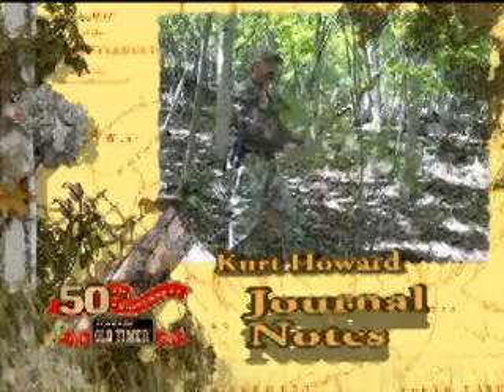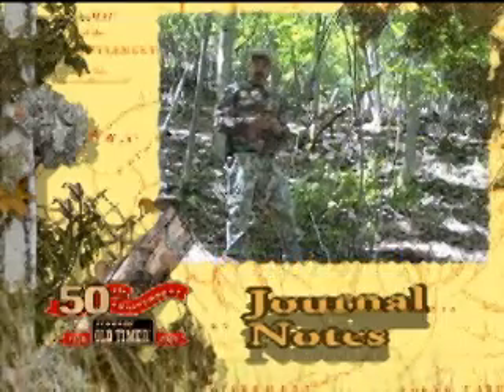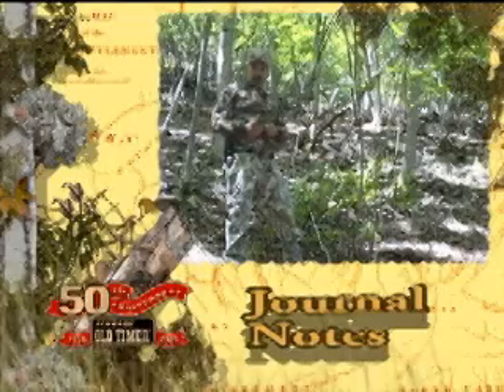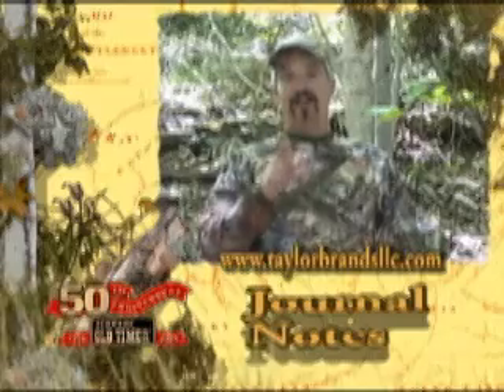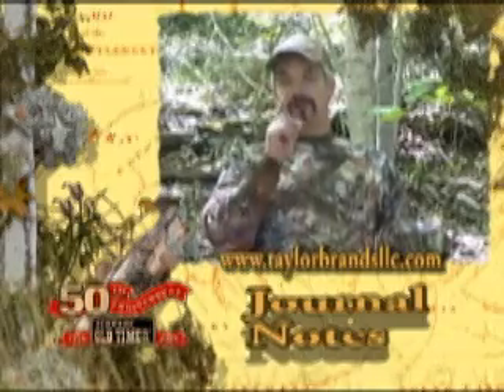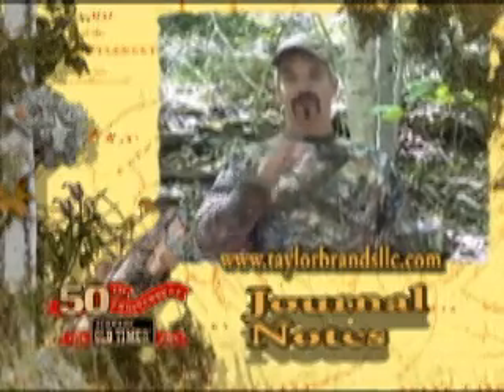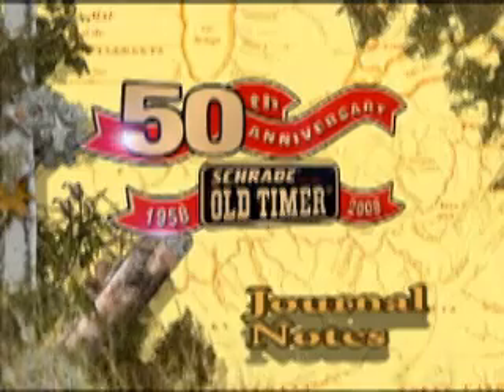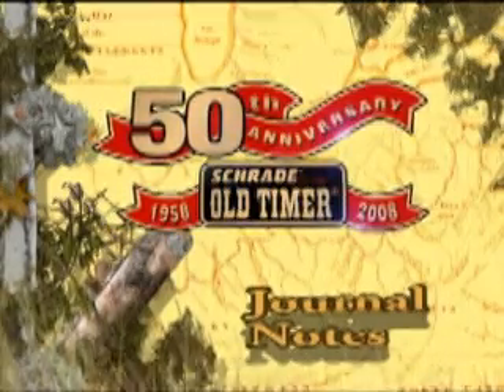Old Timer Knife Hatchet Review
Join host Kurt Howard of Explorer's Big Game Journal as he tells us about the Old Timer Knife and Hatchet Combo Pack